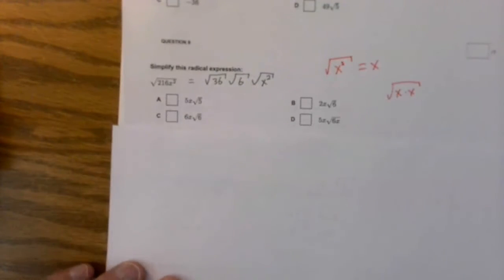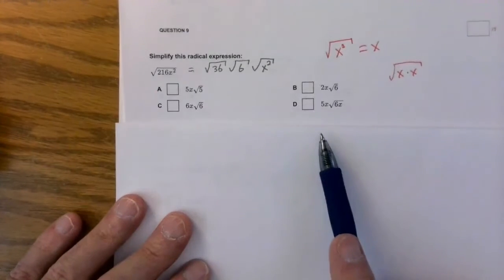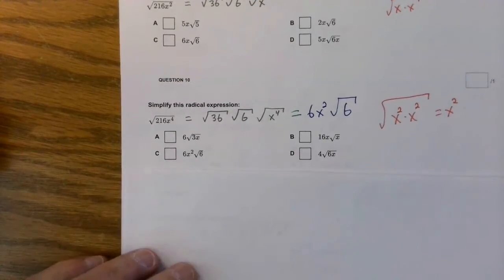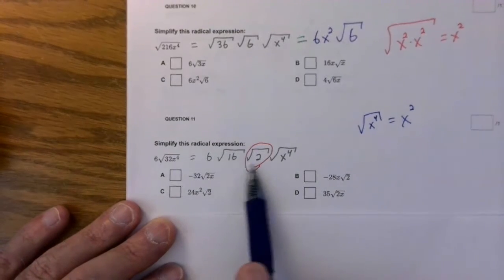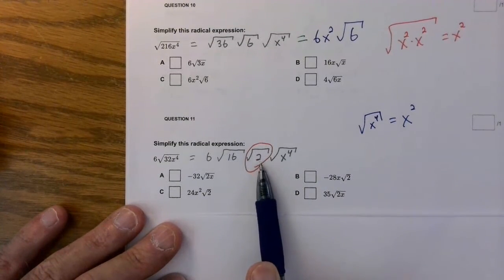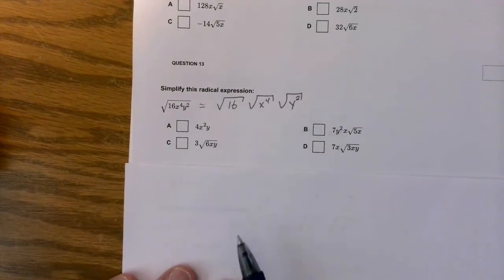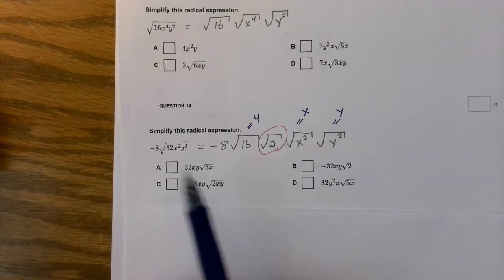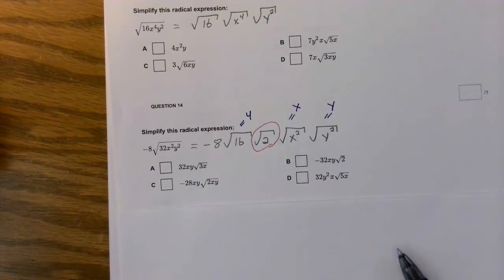Help with Exit Ticket - day 13 - simplifying radicals